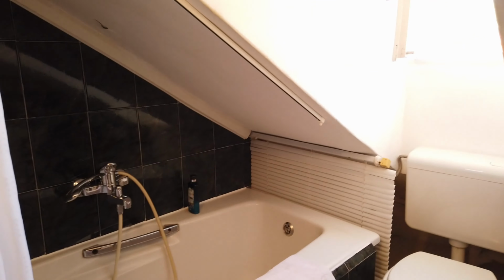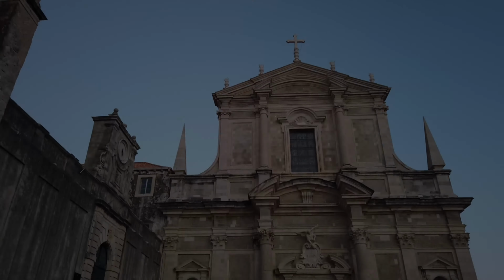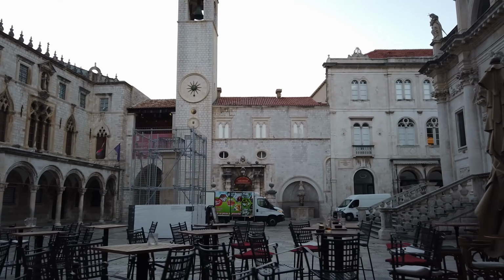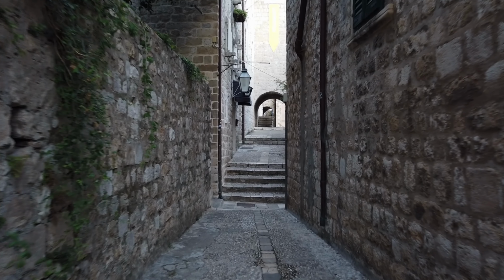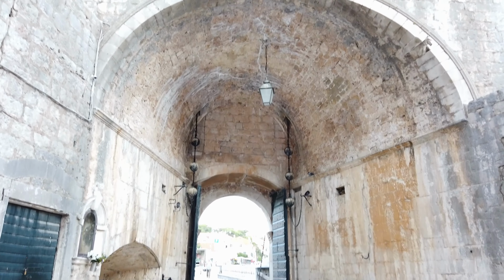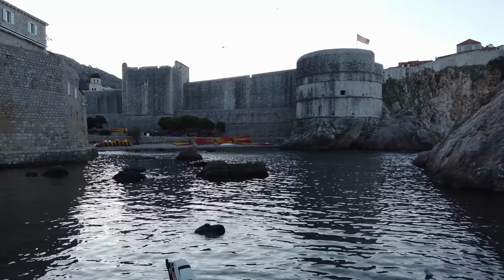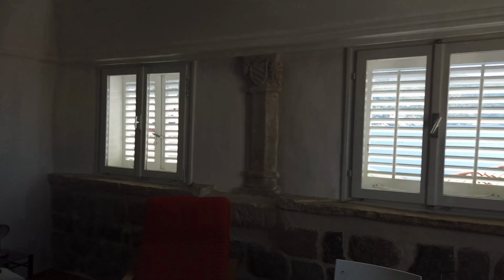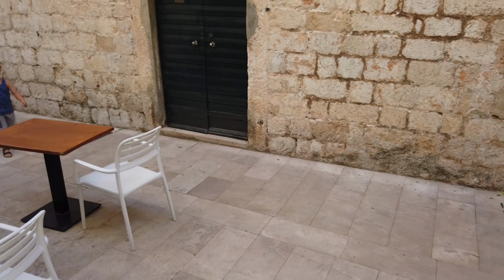1st Day in Dubrovnik in 4k and Geeking Out a Little - Pt 1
One place on my must see list in Croatia of course is the old city of Dubrovnik.  I knew I was going to love it there and I certainly did!  There were just so many old buildings, walls, and towers all so well maintained it was a pleasure to see them all.
Join me as I explore bright and early, to go fetch the morning bread, and look around while the city was just waking up.

I felt I had to convey this beautiful city in 4k so I had to break up the days a little.  this video was 8.44GB!

--Cameras:
Sony Alpha A6600 Mirrorless Camera with 18-135mm Zoom Lens
Sigma 16mm F/1.4 DC DN Contemporary Lens for Sony E
DJI Osmo Pocket

--Microphone:
Sujeetec Professional Lavalier Lapel Microphone 3.5mm TRS

Video editing application:  Davinci Resolve Studio 16.2.6
Image editing:  Gimp 2.10.6 (free)
Photo Editing:  RawTherapee 5.5 (free)